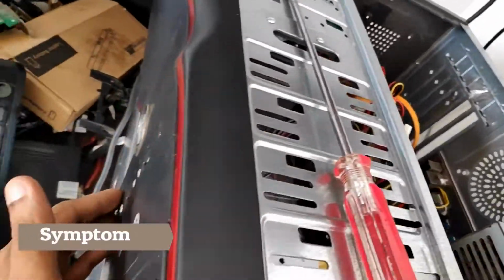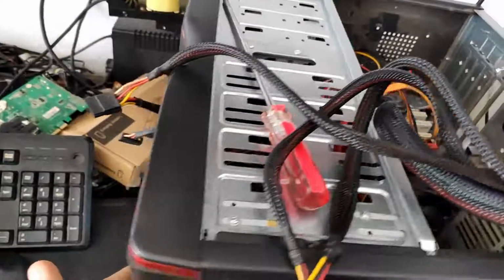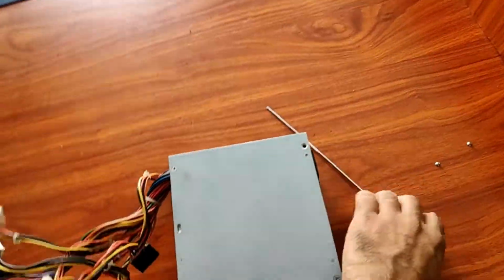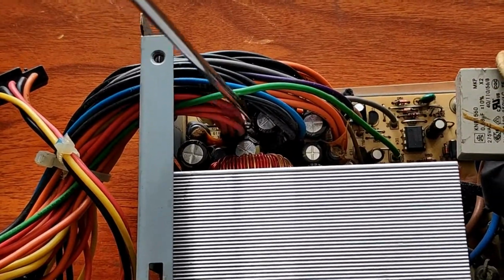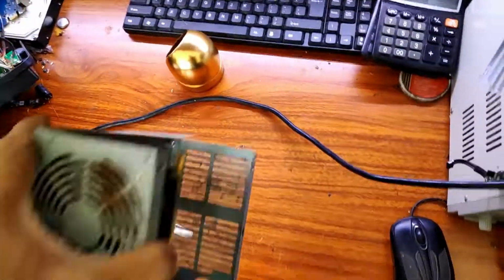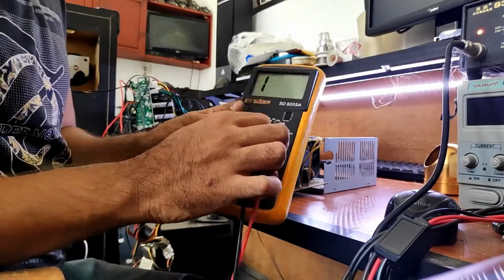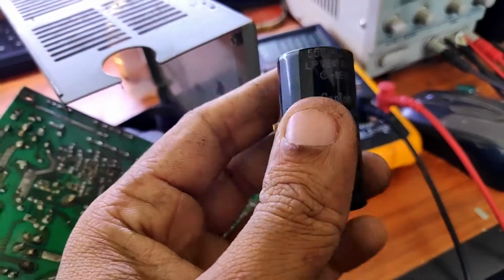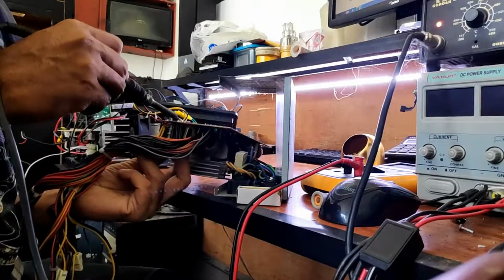How to Fix Dead Computer ( Repair Power Supply)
in this video i will show you how to diagnose  a computer witch is powering on but nothing on screen.
and also  how to repair an atx switching power supply